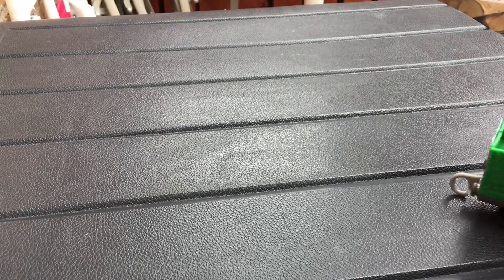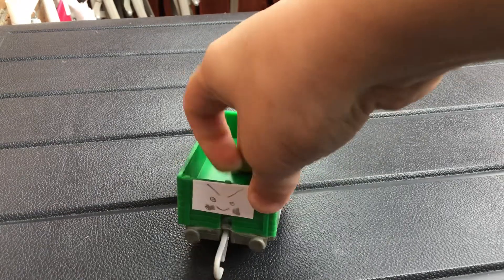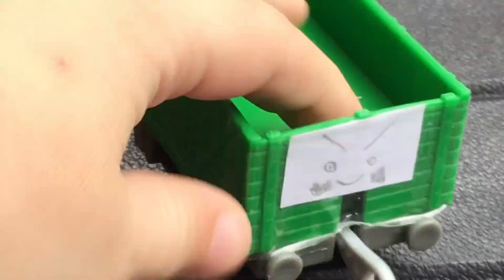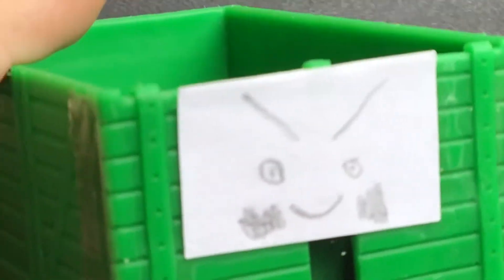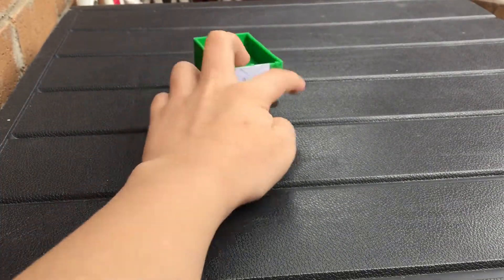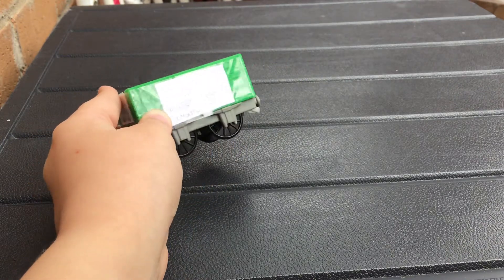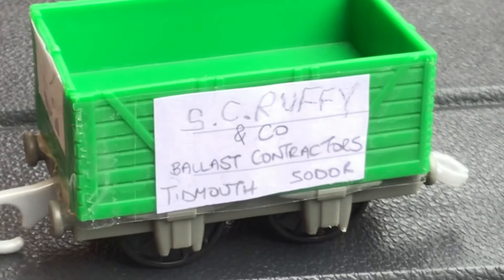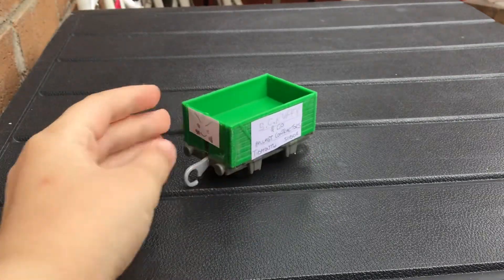Customs in the making video 6 s.c.Rufey